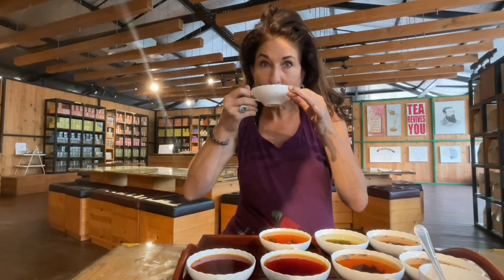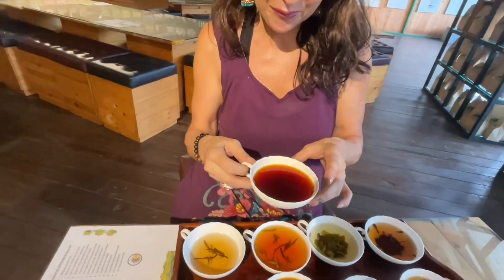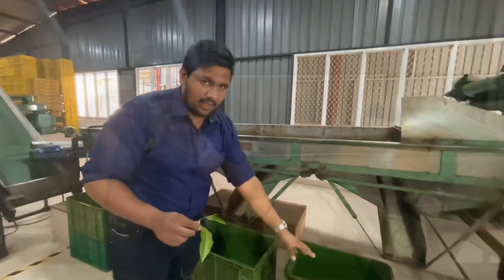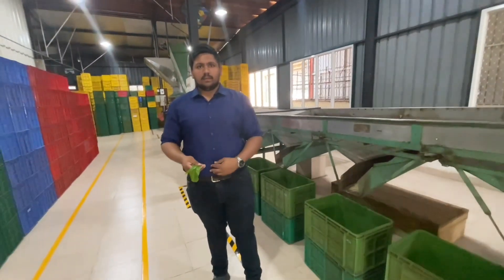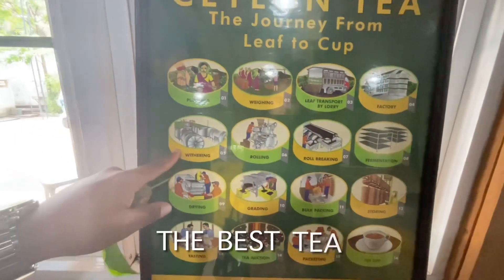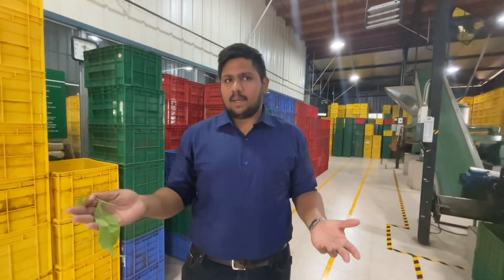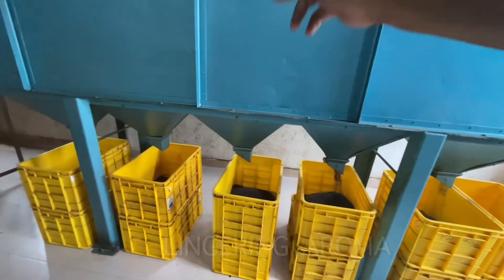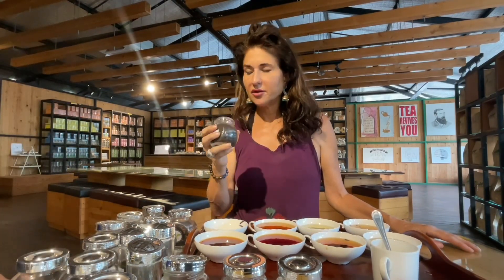2023 BEST TEA: Secrets of the Perfect Cup! Sri Lanka, Kandy Tea Factory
Join Gabrielle on an immersive journey as she explores the world of tea at a renowned Ceylon Tea Factory in Kandy, Sri Lanka. In this captivating video, she shares her expertise on how to ensure you're only savoring the finest quality tea.

Discover the secrets of achieving the perfect cup of tea as Gabrielle walks you through the tea production process, from the plucking of leaves to the art of brewing. Gain valuable insights into the factors that contribute to the exceptional taste and aroma of Ceylon tea.

Learn how to select the best tea leaves, understand the significance of proper steeping techniques, and uncover the key elements that enhance the tea-drinking experience. Gabrielle's passion for tea shines through as she imparts valuable tips and tricks for tea enthusiasts.

Immerse yourself in the captivating ambiance of the Kandy Tea Factory and witness the dedication and craftsmanship that goes into producing the best tea. Expand your knowledge and appreciation for tea as you embark on this enriching and flavorful experience.

Whether you're a tea connoisseur or simply enjoy a good cup of tea, this video will equip you with the knowledge and techniques to elevate your tea-drinking moments. Embrace the pleasure of sipping the perfect cup of tea and embark on a sensory journey with Gabrielle.

Join Gabrielle in unlocking the secrets to the best cup of tea in 2023! Explore the enchanting world of Sri Lankan tea at the Kandy Tea Factory and indulge in the richness of flavors that will captivate your taste buds. Get ready to enhance your tea-drinking experience and elevate it to new heights of excellence.